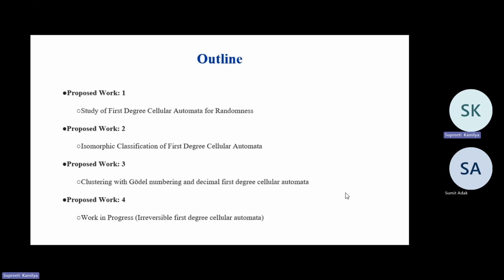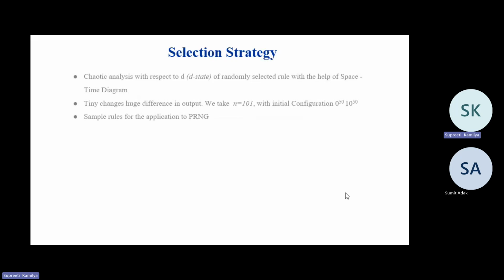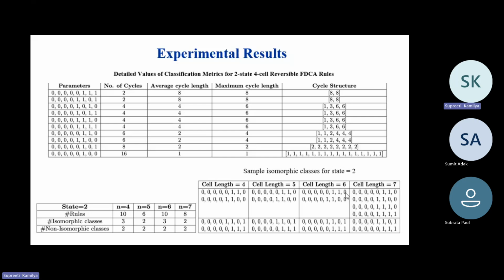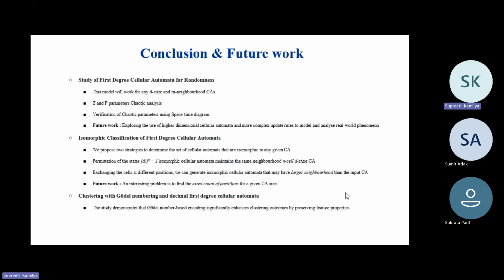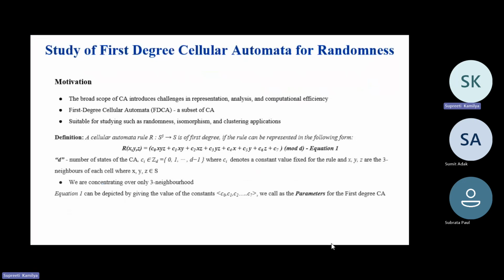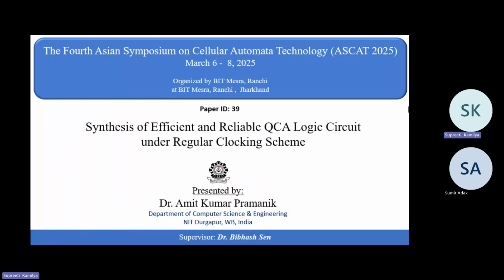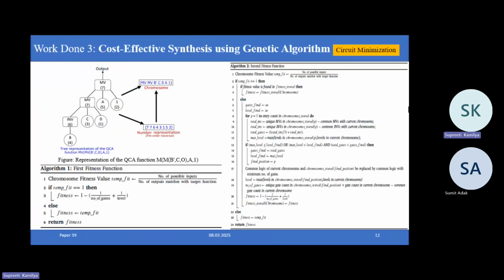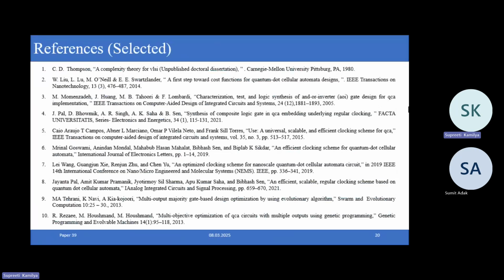Afternoon session, PhD Forum, Day 3, ASCAT 2023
PhD FORUM

Title: A study on First Degree Cellular Automata and Applications
Author(s): Vicky Vikrant
Supervisor(s): Kamalika Bhattacharjee

Title: Synthesis of Efficient and Reliable QCA Logic Circuit under Regular Clocking Scheme
Author(s): Amit Kumar Pramanik
Supervisor(s): Bibhash Sen